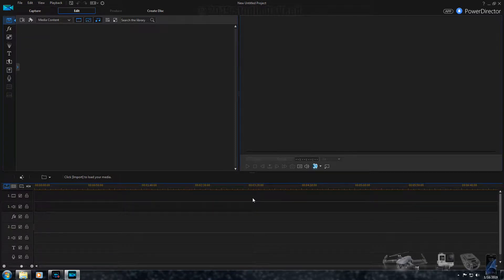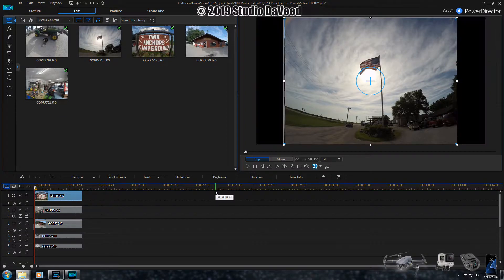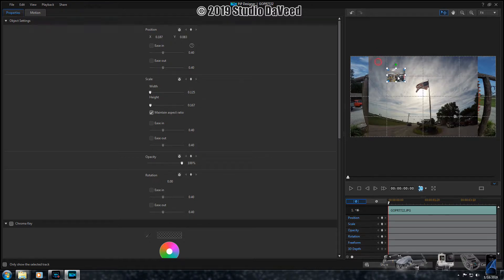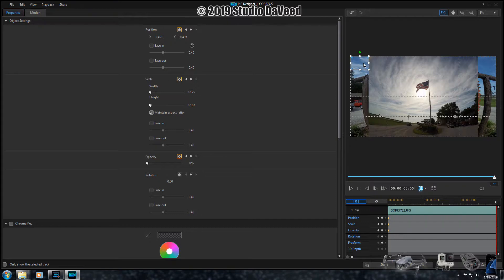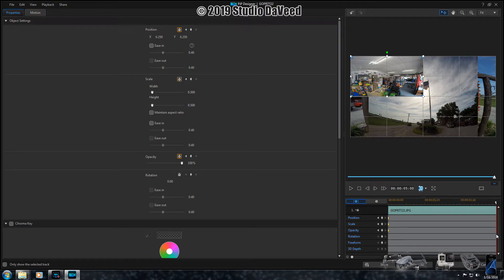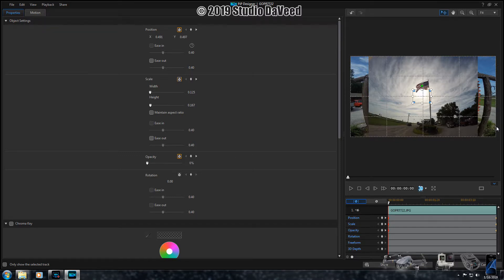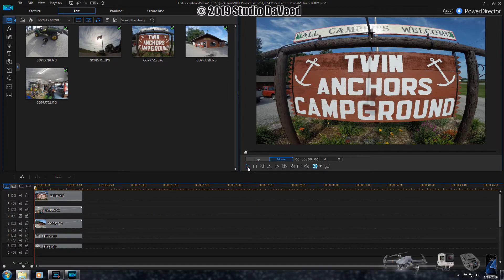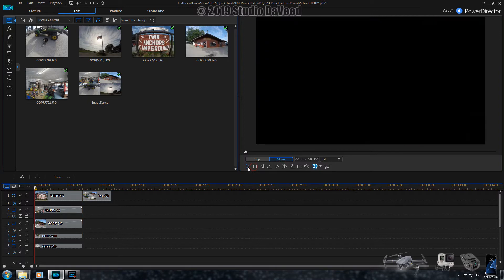5 Minute Tutorial How To Create a 4 Panel Picture Reveal In PowerDirector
5 Minute Tutorial How To Create A 4 Panel Picture Reveal In PowerDirector

Video Cameras

w/PolarPro ND Filters
Base set and Vivid Collection
DJI Go4 and Litchi Apps

Rexing V1 Dash Camera

Still Cameras

DJI Mavic Pro w/
PolarPro Filters

TurnsPro Panning Head

Editing

Microsoft Movie Maker 6

Microsoft Movie Maker Live 2012

Other Programs

Microsoft Image Composite Editor (ICE)

Prism Video Converter
by
NCH Software

Music

"Big Sky"
by
Silent Partner

Studio DaVeed
EST. 2016